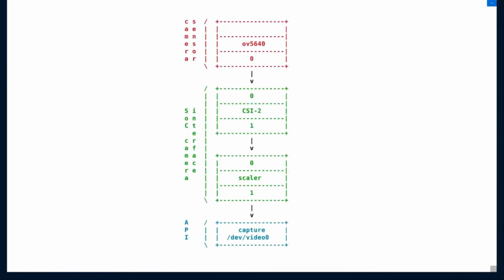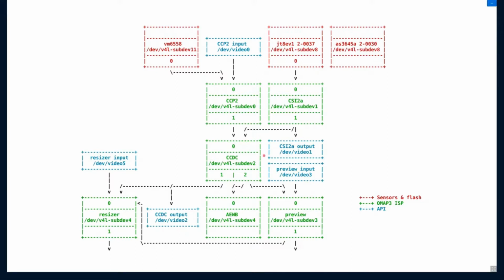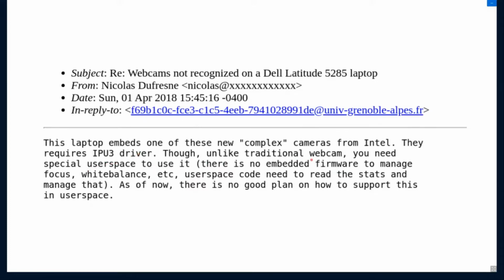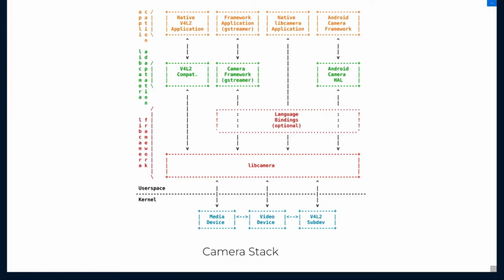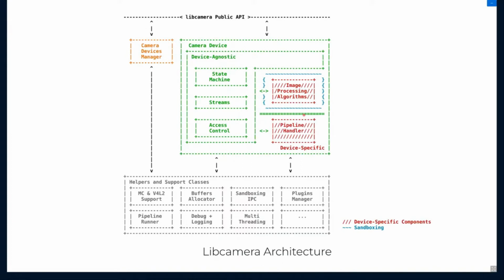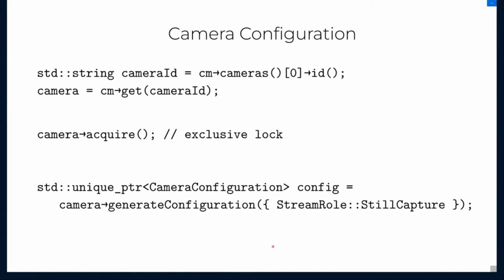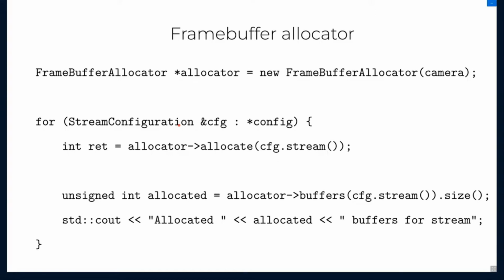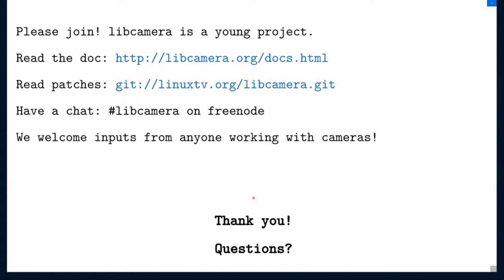Libcamera: Making complex cameras easy! - Umang Jain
A complex camera support library for Linux, Android, and ChromeOS.

Cameras are complex devices that need heavy hardware image processing operations. Control of the processing is based on advanced algorithms that must run on a programmable processor. This has traditionally been implemented in a dedicated MCU in the camera, but in embedded devices algorithms have been moved to the main CPU to save cost. Blurring the boundary between camera devices and Linux often left the user with no other option than a vendor-specific closed-source solution.

To address this problem the V4L2 community is collaborating with industry leaders to develop a camera stack that will be open-source-friendly while still protecting vendor core IP. Libcamera is under active development and interested vendors have the opportunity to contribute and provide feedback to ensure we cover all use cases before the API is finalised.